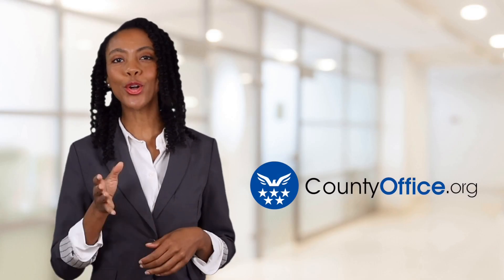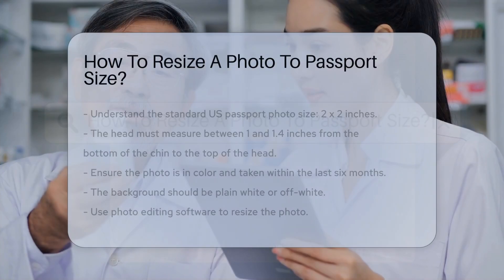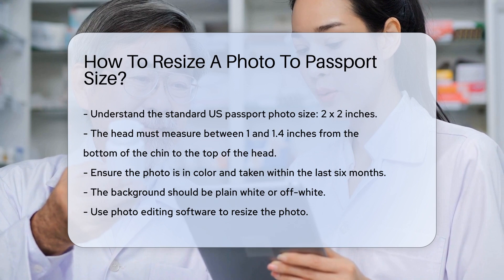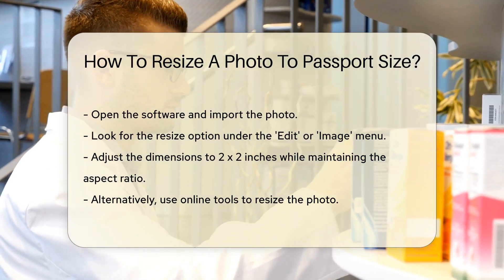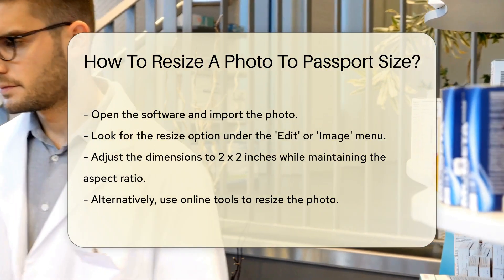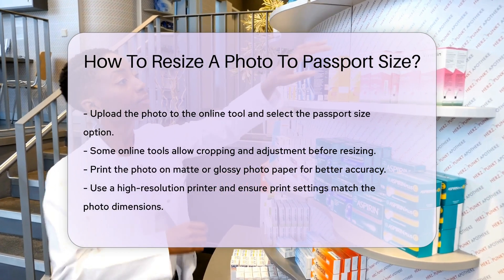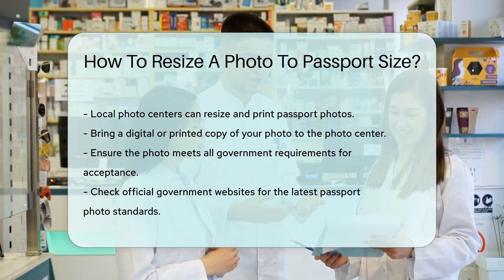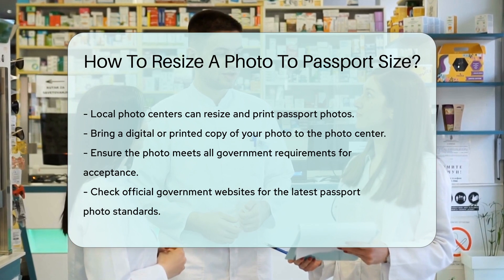How To Resize A Photo To Passport Size? - CountyOffice.org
How To Resize A Photo To Passport Size? Uncover the essential steps on how to resize a photo to passport size effortlessly with our detailed guide! Discover the standard passport photo size in the US, along with crucial requirements for a flawless passport photo. Learn how to resize your photo using photo editing software or online tools, ensuring accuracy and compliance with government standards. Find out how to print your resized photo correctly for the best quality results.

For more in-depth insights into managing your passport photo requirements, visit CountyOffice for valuable resources. Dive into their police records section for additional information on photo resizing and related services. Explore the Insurance Information Institute for further guidance on legal proceedings and document requirements.

Don't miss out on the latest tips and tricks for perfecting your passport photo!